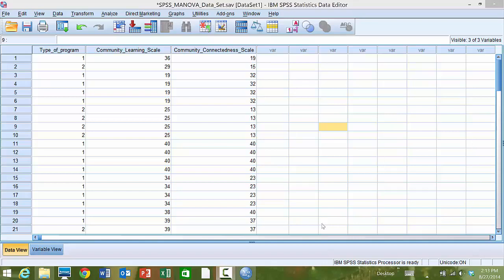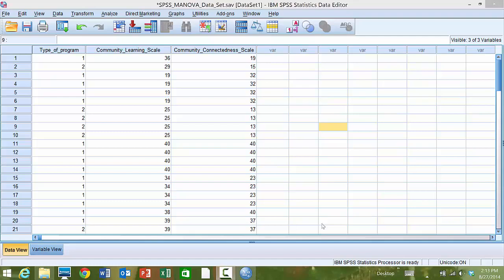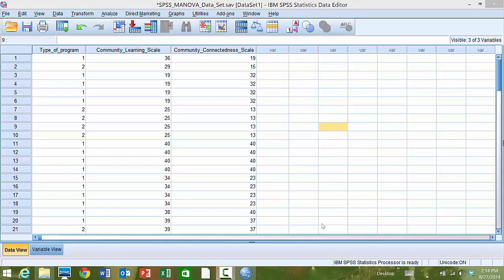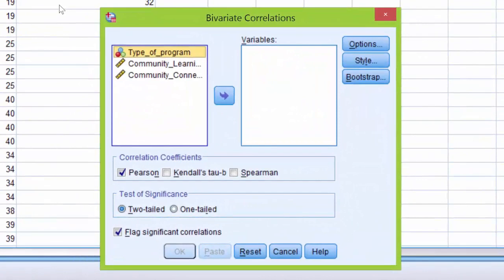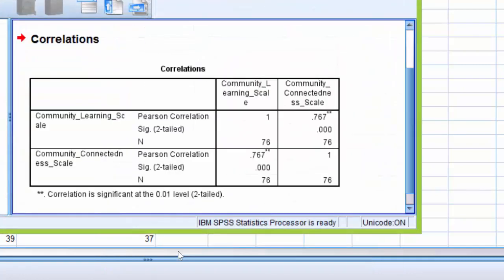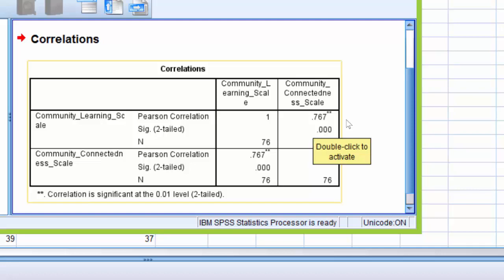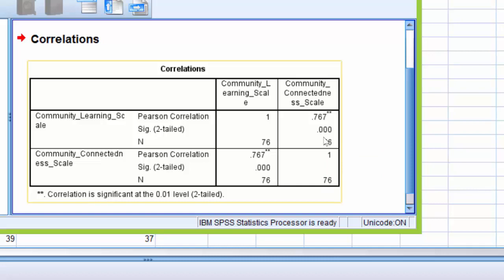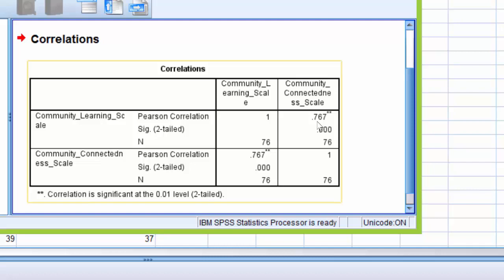The Doctoral Journey: Part 6 of 12:MANOVA Assumption Testing in SPSS: Multicollinearity/Singularity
In this doctoral journey 12-part video, Dr. Rockinson-Szapkiw shows you how to conduct a one-way MANOVA using SPSS.